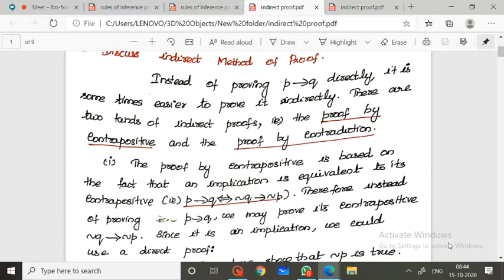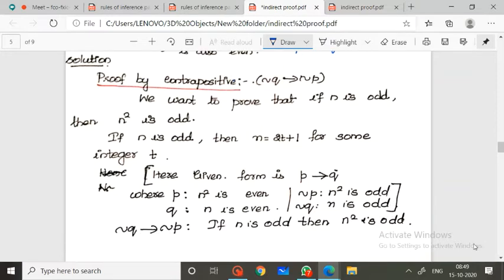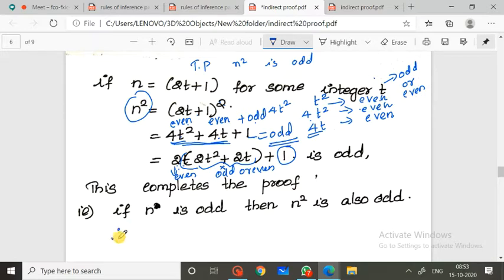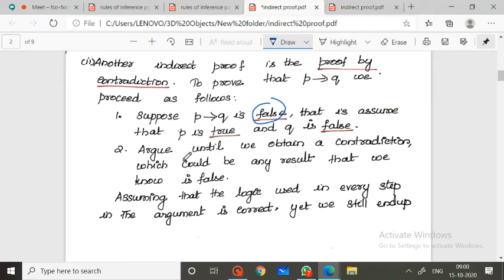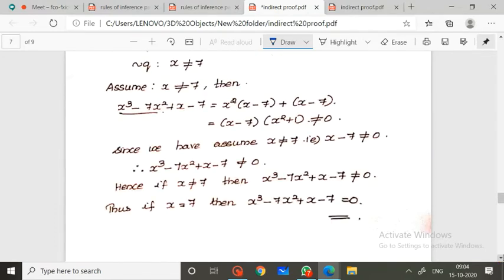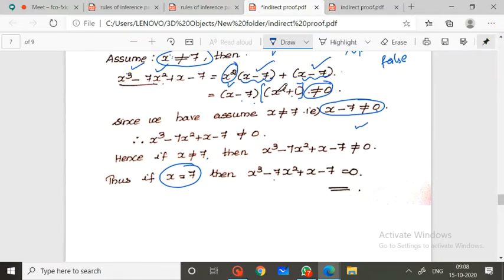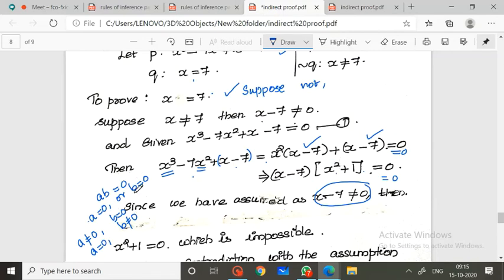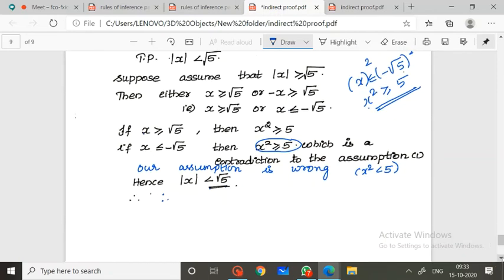MAT 203 INDIRECT METHOD OF PROOF # FUNDAMENTALS OF LOGIC # DISCRETE MATHEMATICAL STRUCTURES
1. MAT 203
2. INDIRECT METHOD OF PROOF
3. FUNDAMENTALS OF LOGIC
4. 2019 SCHEME
5. KTU
6.B.TECH CSE / IT